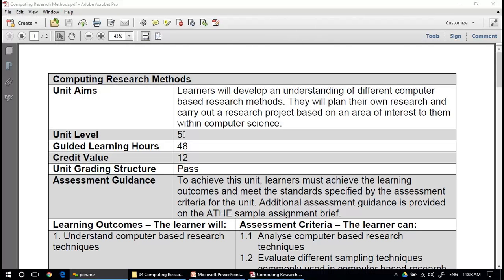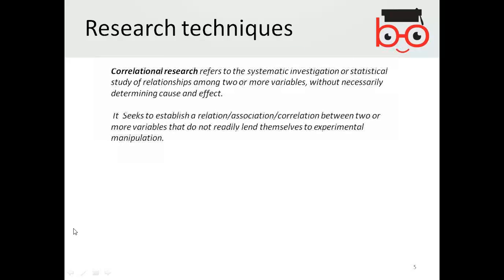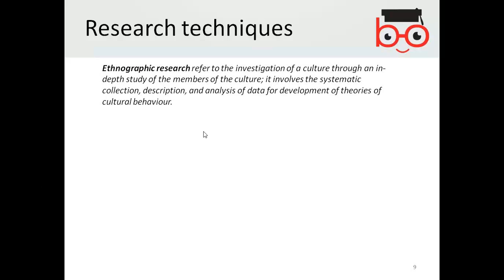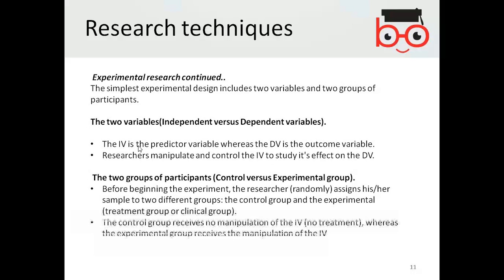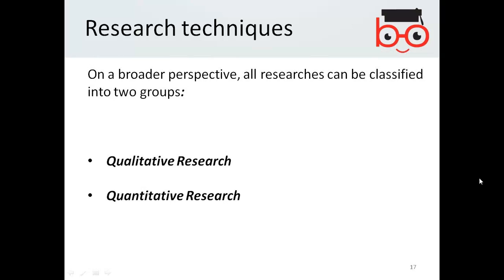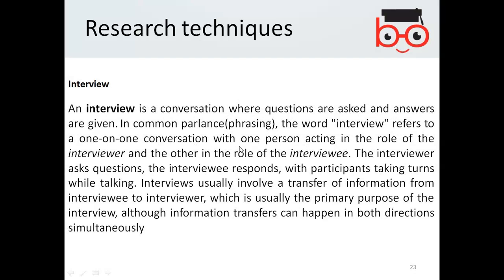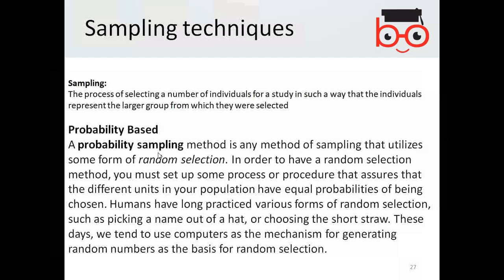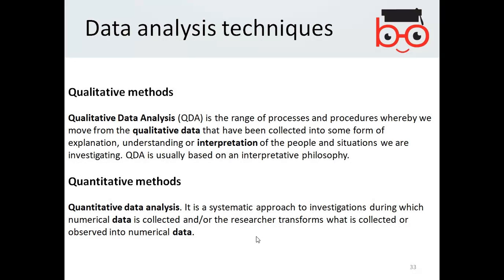Unit 5.46 Computing Research Methods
ATHE Level 5 Diploma in Computing
Unit 5.46 Computing Research Methods Session 1